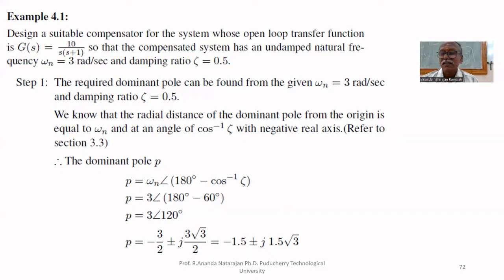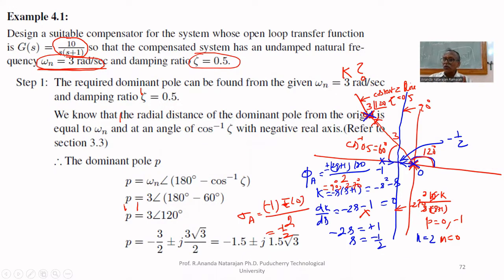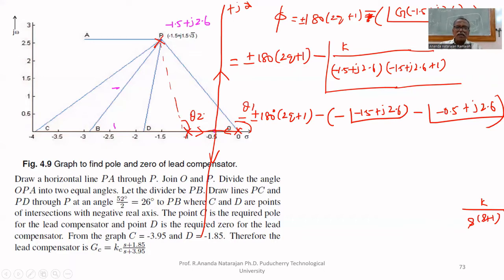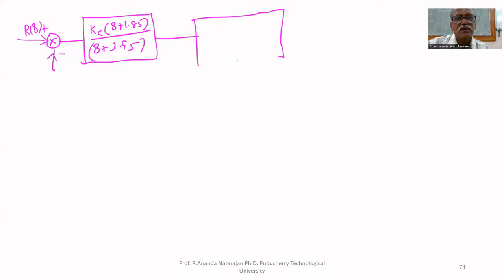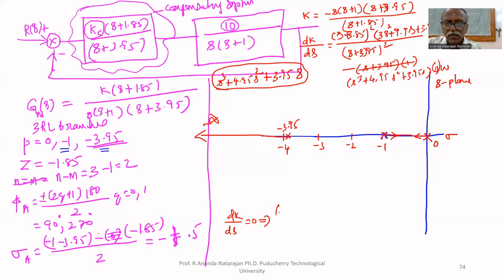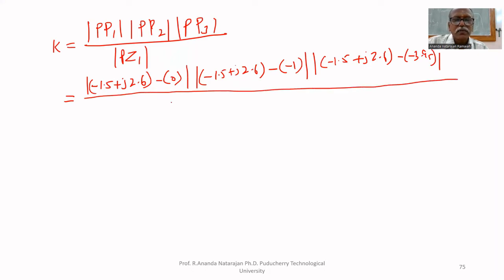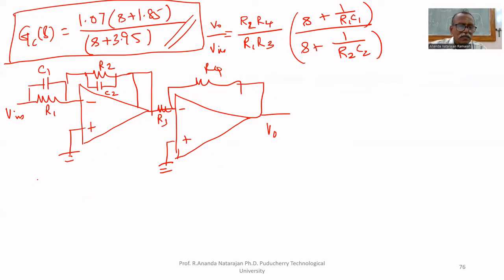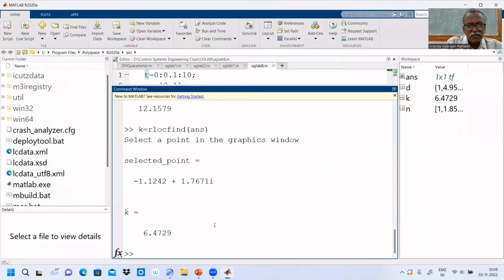Control Systems Class 37: Problem on Design of Lead Compensator using Root Locus Technique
Design a suitable compensator for the system whose open loop transfer function is G(s)=10/s(s+1) so that the compensated system has undamped natural frequency of wn=3 rad/sec and damping ratio zeeta=0.5. ece engineering annauniversity controlsystems controlsystem EC3351 Refer to the book for further details